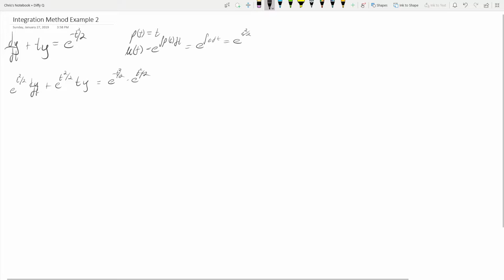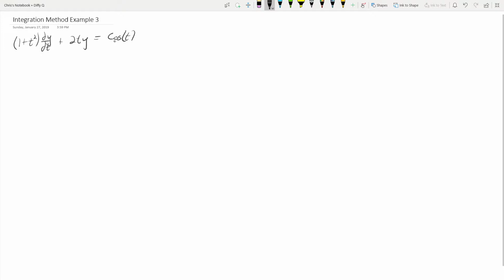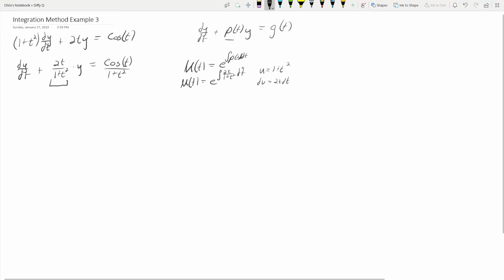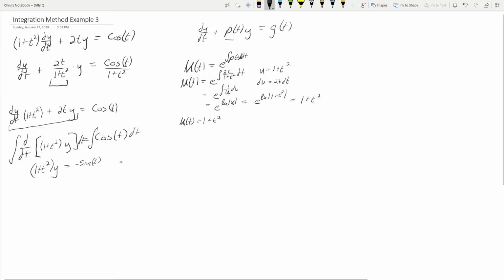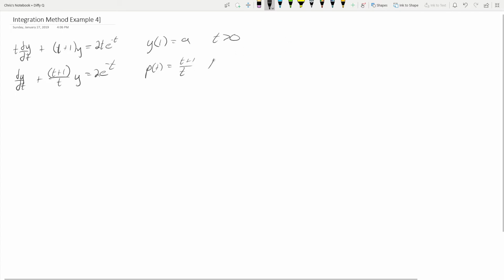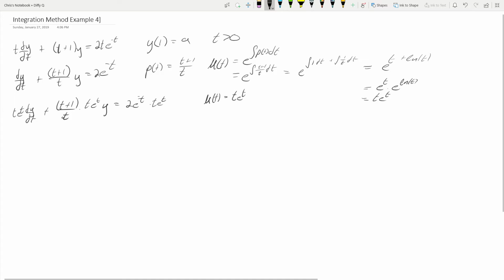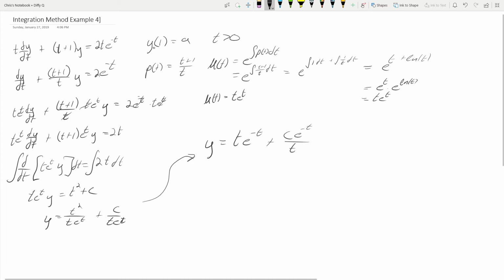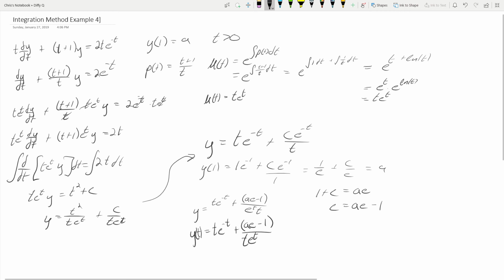Integration Method Examples - Differential Equations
Three 1st order linear differential equations solved using the the Integration method.